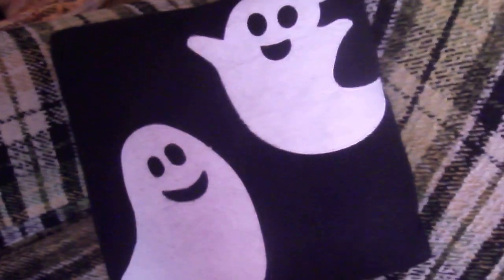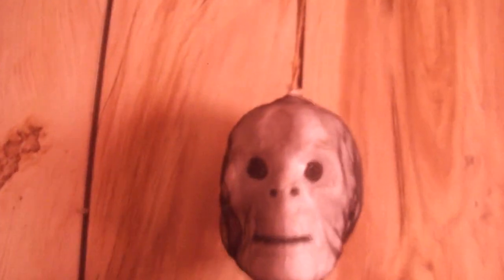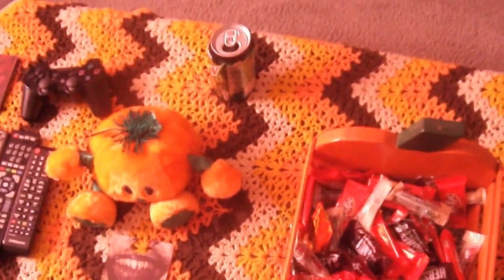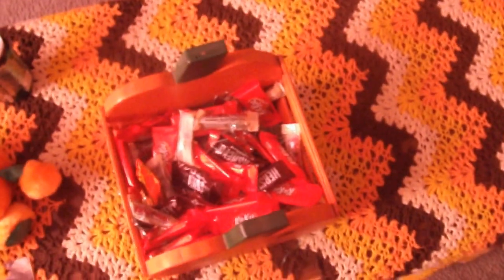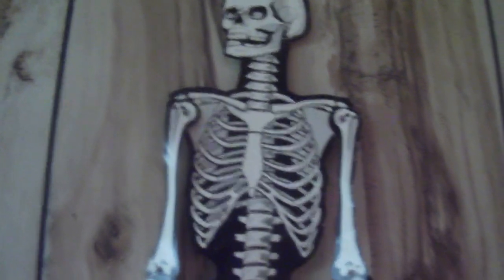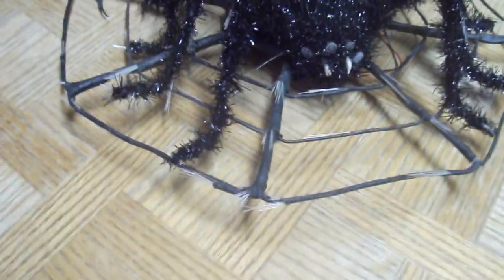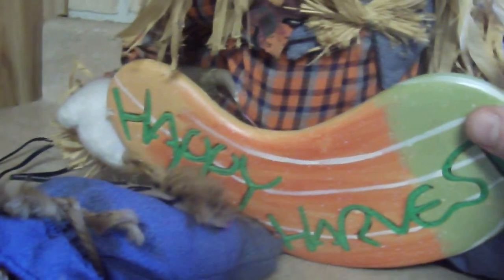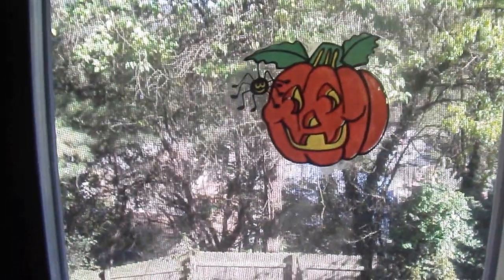My Halloween Decoration Tour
Hey guys, I wanted to show you all some of my favorite annual Halloween decorations hanging in my house! Do you like them? What kind of decorations do you have? Happy Halloween guys!